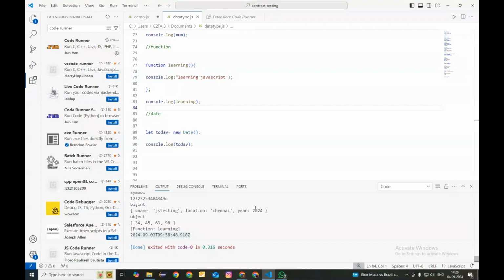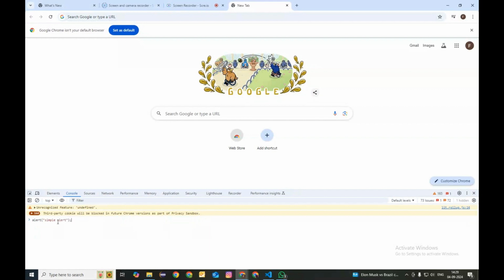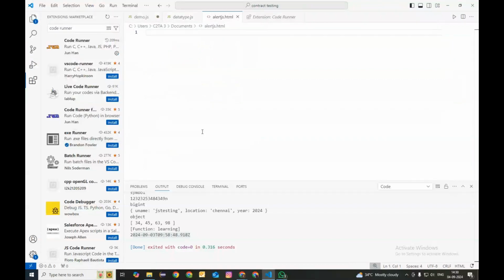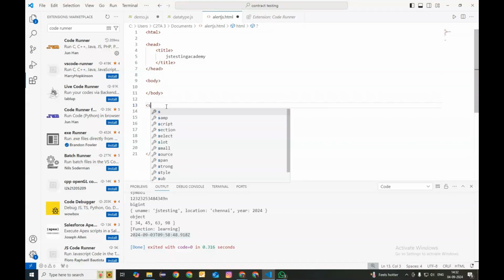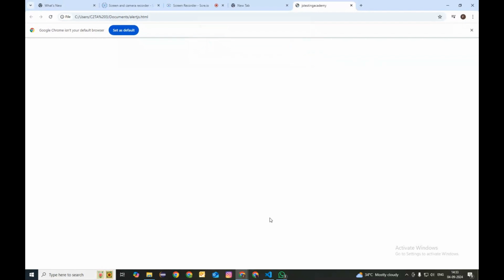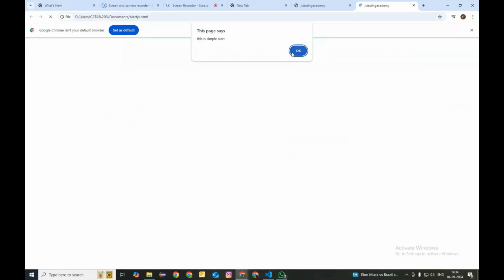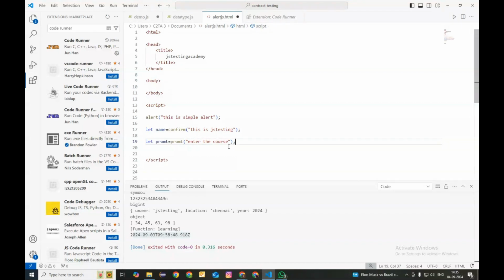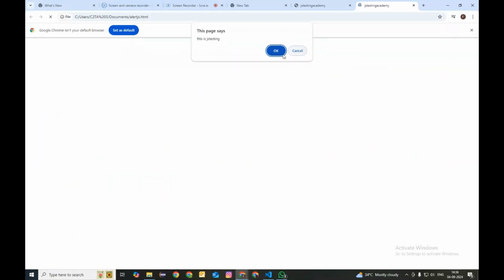JavaScript for Automation - Alerts | Part 7 |JS Testing Academy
JavaScript for Automation - Alerts | Part 7 |JS Testing Academy | Joshi Franklin

CHANNEL: @jstestingacademy